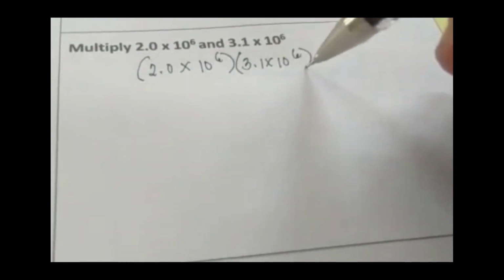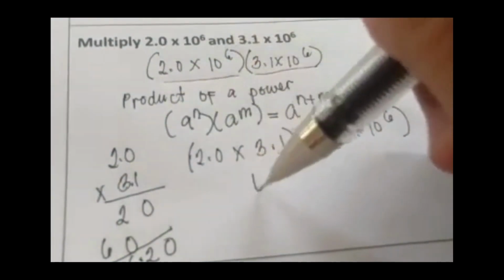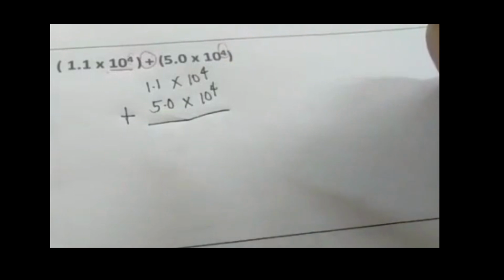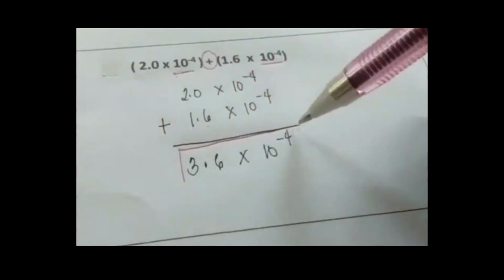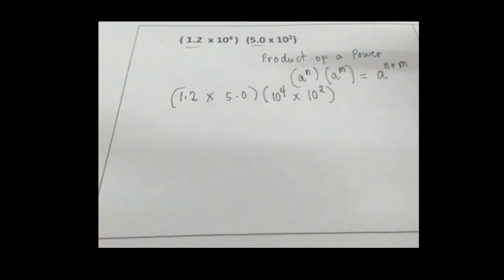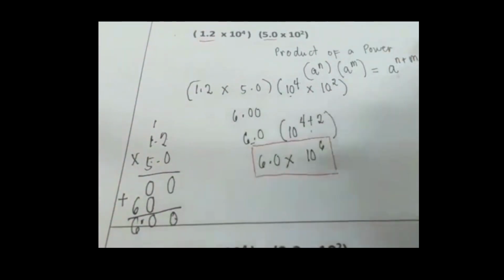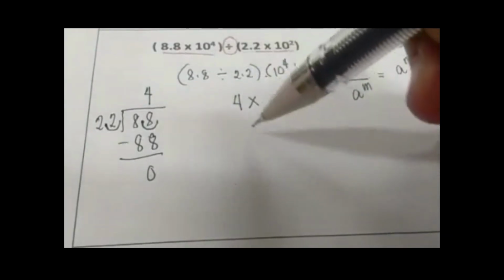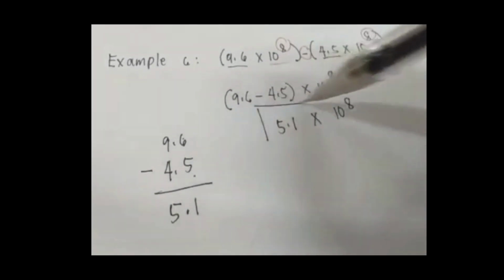Operations on Scientific Notation II Tutorial on Performance Task 4 Math 7